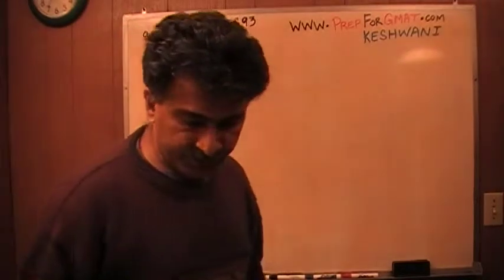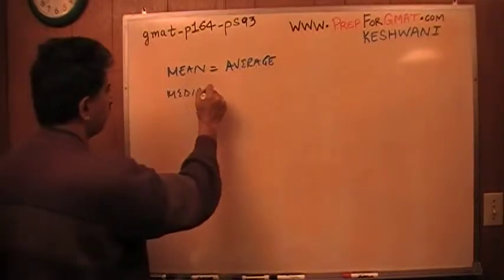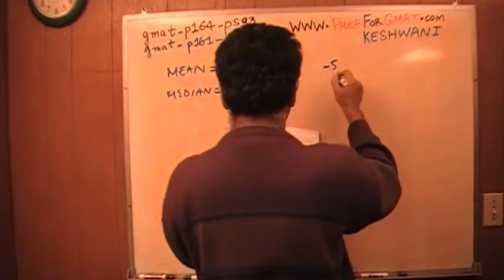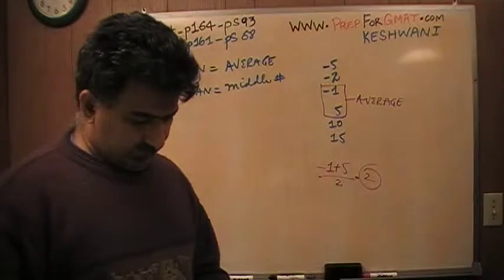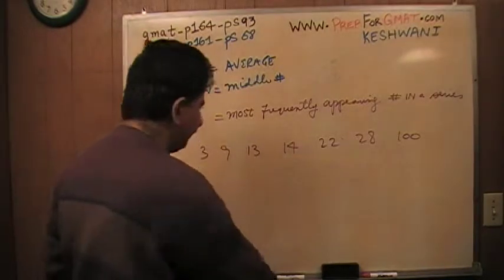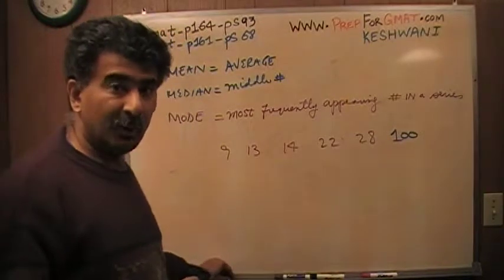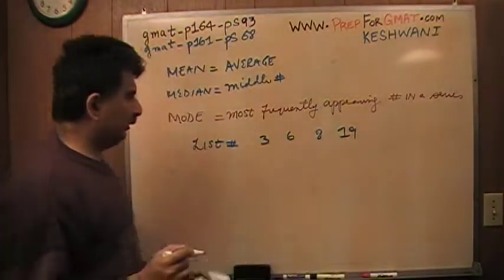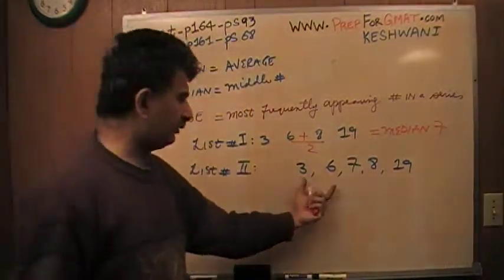GMAT Problem Solving 93 p165 Official Guide 12th Edition - KeshwaniPrep.com